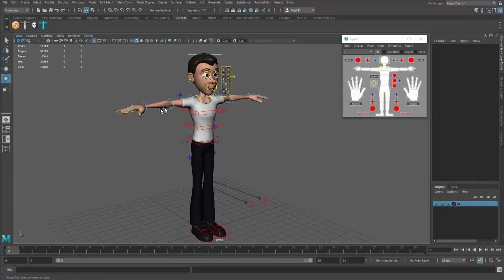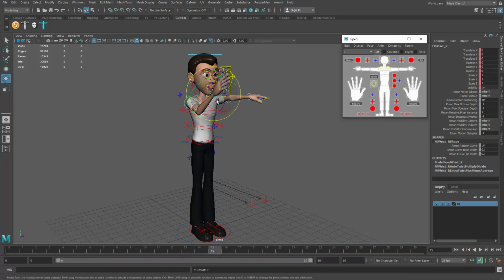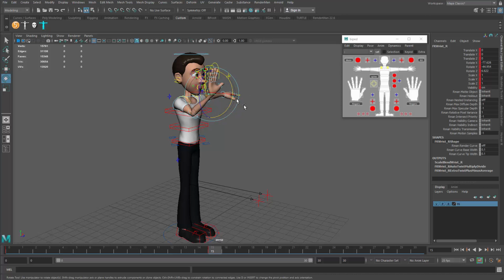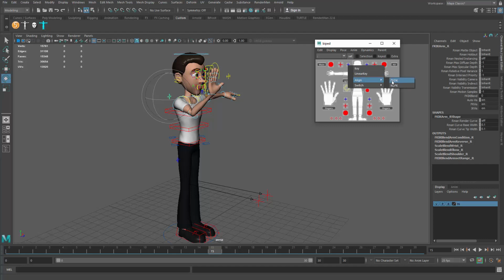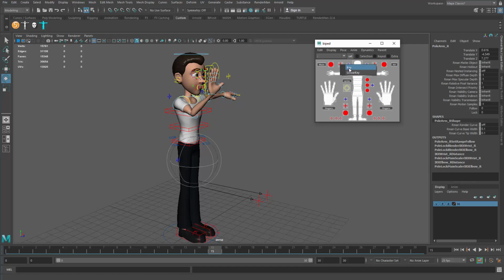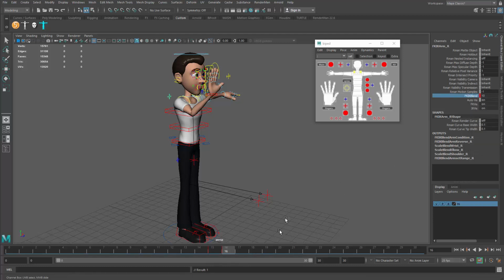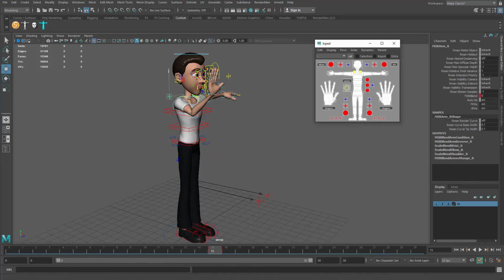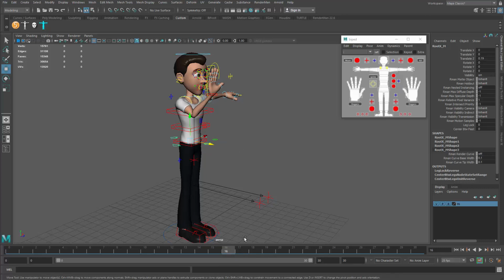Class 3 (Becker College) IK FK Switch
This tutorial has been designed as a supplement to the Character Animation courses offered at Becker College and focuses on the general concept of IK/FK Switching.